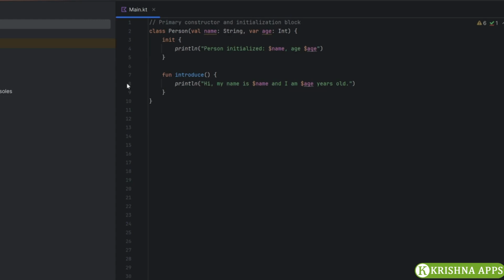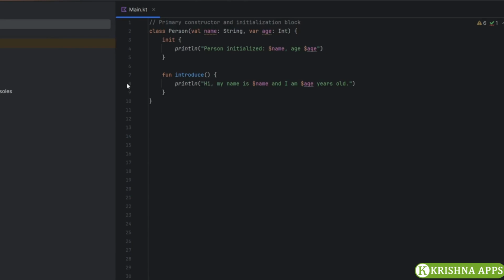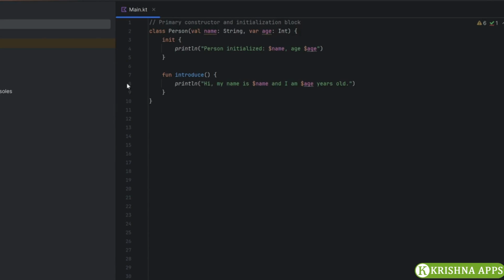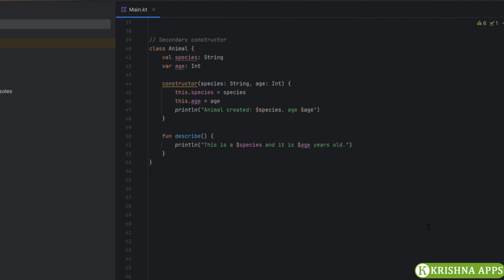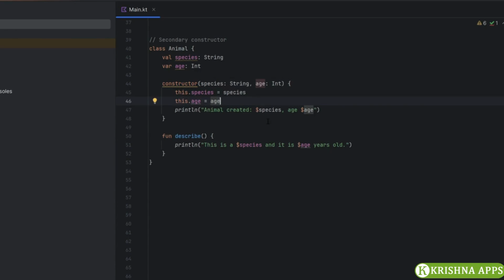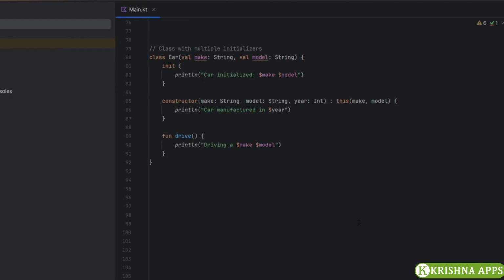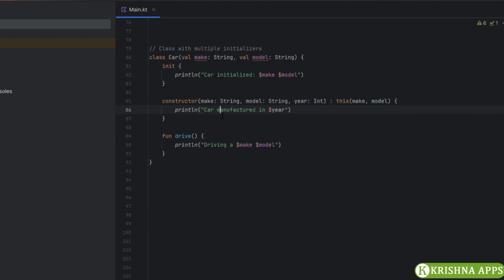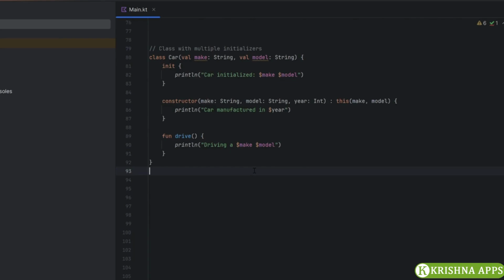Kotlin for Beginners - Constructors and Initialization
Dive deep into Kotlin constructors and initialization with this beginner's guide. Learn how to create primary and secondary constructors, understand initializer blocks, and master property initialization. Build robust and well-structured Kotlin classes using these essential concepts.

Learn Kotlin programming from scratch with this comprehensive beginner's guide. Discover the fundamentals of Kotlin syntax, variables, data types, control flow, functions, and more. Master Kotlin's concise and expressive syntax and build your skills in this popular programming language. Perfect for beginners looking to dive into Kotlin development.

🔴 Learn Kotlin: A Comprehensive Guide for Beginners
🔴 Kotlin Fundamentals: A Beginner's Guide to Coding in Kotlin
🔴 Kotlin Tutorial: Learn Kotlin Programming Step-by-Step